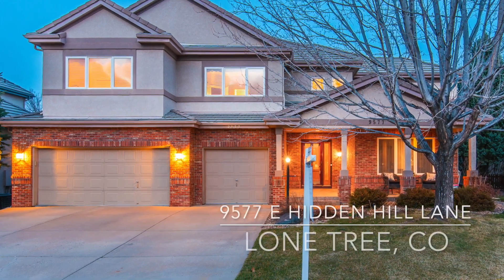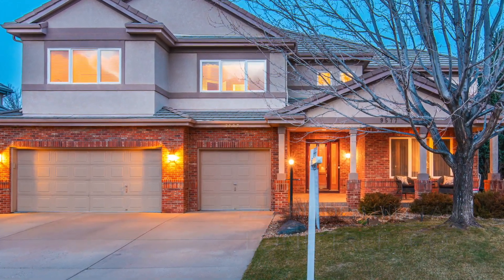9577 E Hidden Hill Lane, Lone Tree, CO 80108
4 Bedrooms | 5 Bathrooms | 4,474 Finished SqFt

Nestled in the prestigious gated community of Heritage Hills, an elevated lifestyle awaits at this four bedroom home in which every room exudes both elegance and comfort. Enter to find vaulted ceilings and an open floor plan. French doors lead into a bright study, and hardwood floors flow past the formal living and dining rooms into the gourmet kitchen, open to a morning room illuminated by bay windows and granting access to the back patio. A two-story ceiling, big windows and gas log fireplace surrounded by built-ins creates a family room perfect for both entertaining and relaxing after a long day. Upstairs, the primary suite is a true retreat in its own wing of the home, providing a sitting area, bay windows overlooking the backyard and a five-piece bath featuring two vanities, makeup station, jetted tub and step-in shower with bench. Three secondary bedrooms plus two bathrooms complete the upper level. The finished basement hosts an open rec space ready to be your second family room, hobby space, game room or home theater, plus a ¾ bath and flex space that could easily be converted into an additional bedroom. Look forward to enjoying morning coffee or evening cordials on the extensive paver patio, complete with a built-in grill, found in your peaceful, private backyard. Just around the corner from two of the community tennis courts, one of the junior Olympic size pools and a playground, you can’t beat this location. Don’t miss out on the chance for this to be your new home!